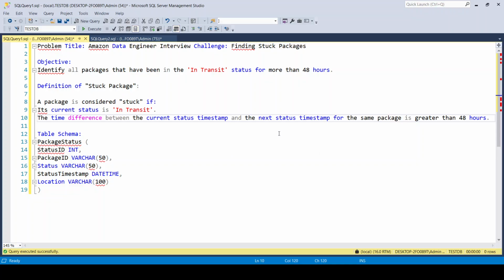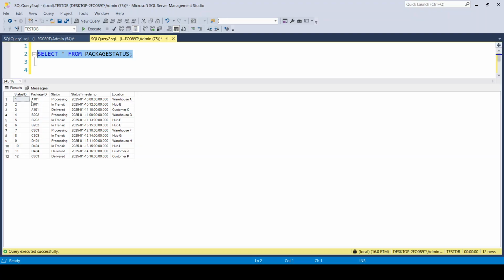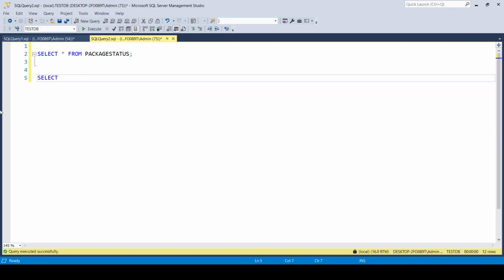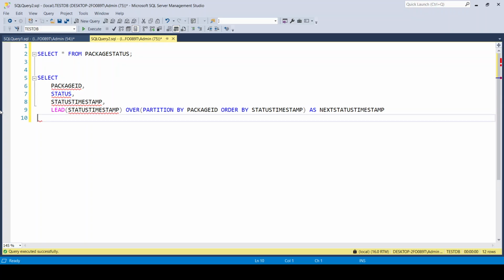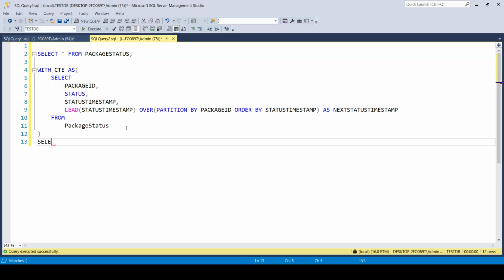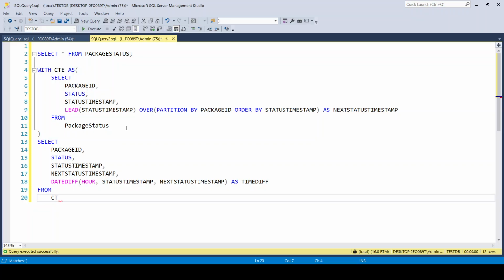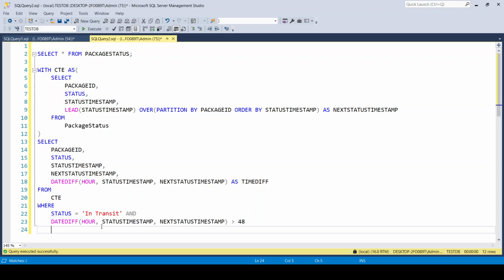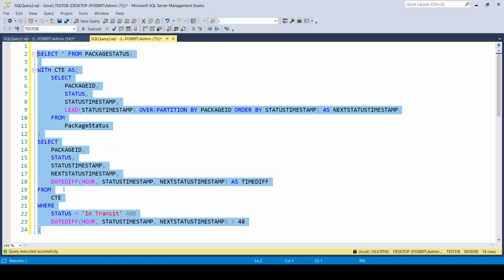SQL Interview Question: Amazon Data Engineer Challenge | Find "Stuck" Packages 📦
Hey everyone! In this video, we'll solve a complex SQL coding challenge often asked in data engineer and data analyst interviews at companies like Amazon and FedEx. We'll use a real-world scenario of a logistics company's tracking data to identify a common issue: "stuck" packages.

The Problem: We need to find all packages that have been in the 'In Transit' status for an unusually long period of time (more than 48 hours). The catch? We can't just check the current status; we have to look at the next event to determine if a package is truly stuck or simply waiting to be scanned as 'Delivered'.

We'll solve this using Common Table Expressions (CTEs) and advanced window functions like LEAD() to look ahead in the data.